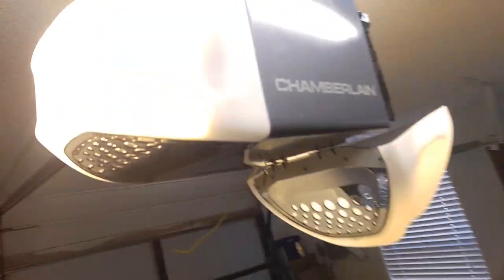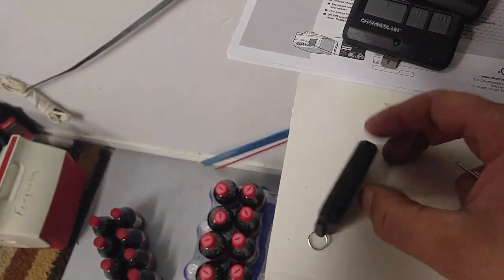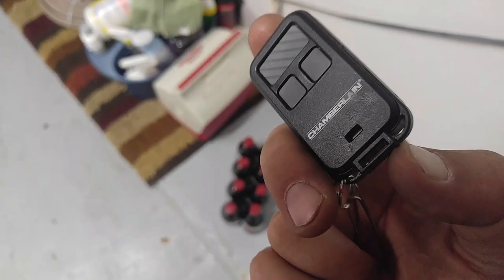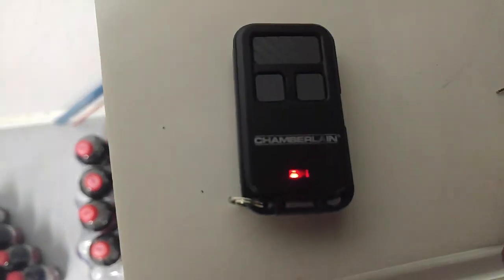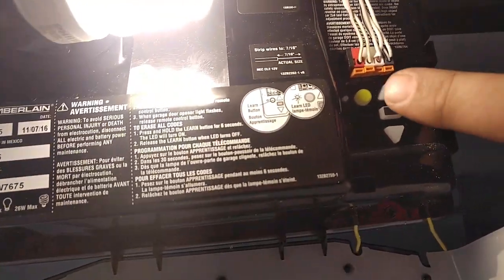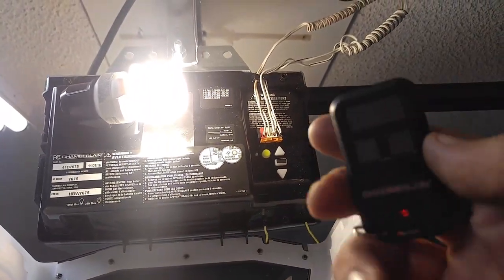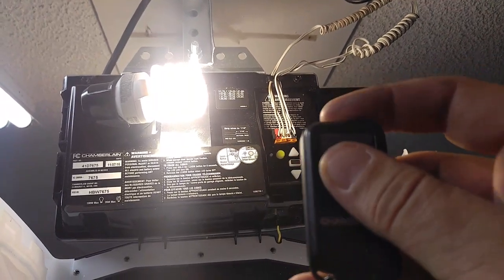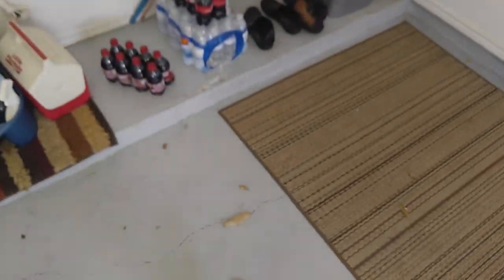Programming A Chamberlain Remote Model 956 EV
Garage Door System Keychain Remote
Portable enough for a pocket, purse, or backpack.
Great for bikers, walkers, and latch-key kids.
Versatile 3-button design.

Compatible with all LiftMaster garage door openers manufactured starting January 1993 to current and all 315MHZ LiftMaster and Elite gate operators. Compatible with Craftsman AssureLinkTM garage door openers by Sears. Compatible with yellow, purple, orange or reddish orange and green learn buttons. Includes visor clip or key ring, battery and instructions.